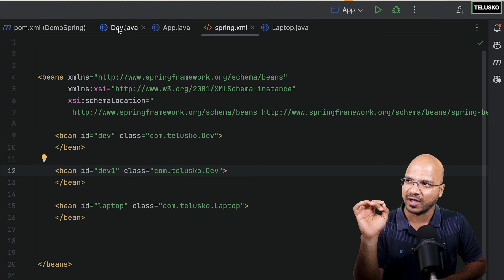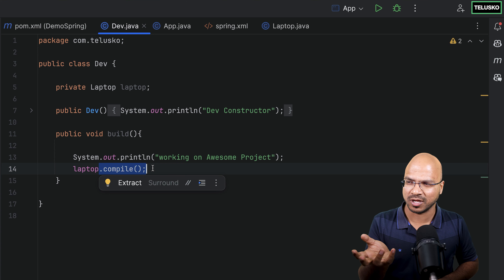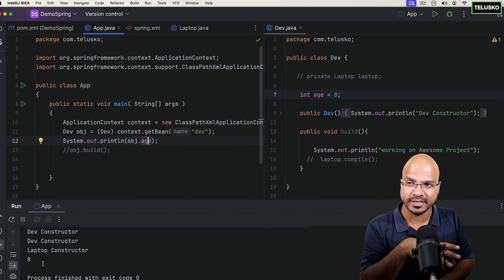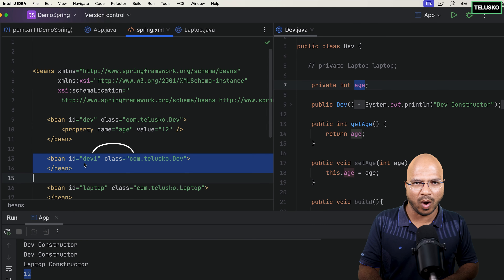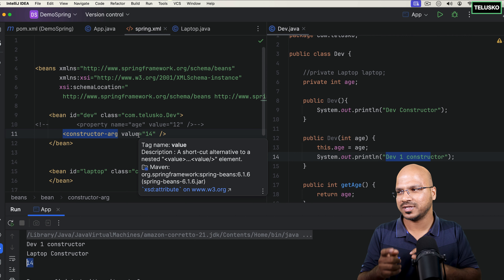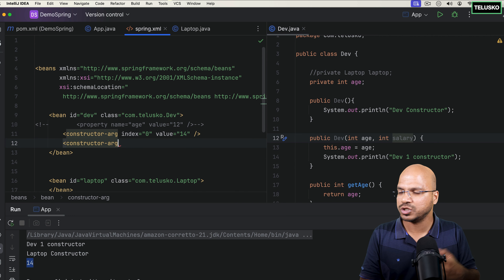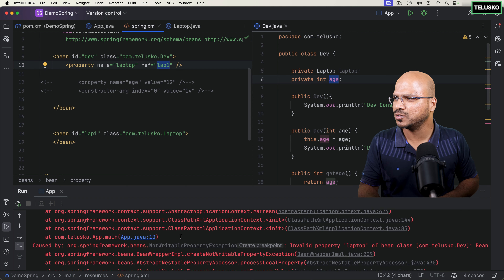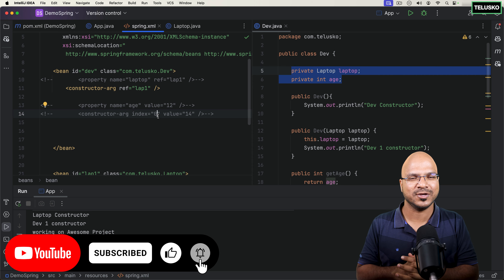#10 Constructor and Setter Injection in Spring